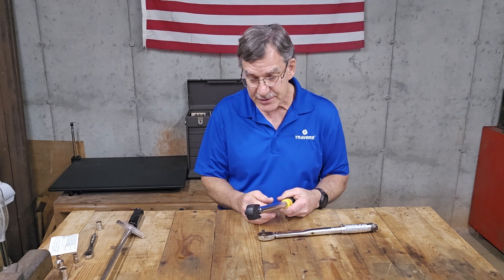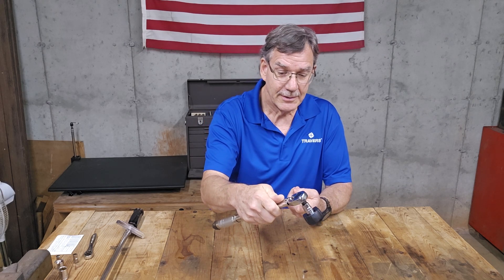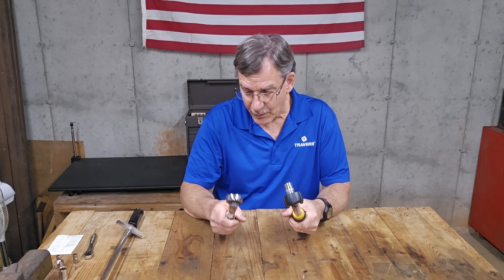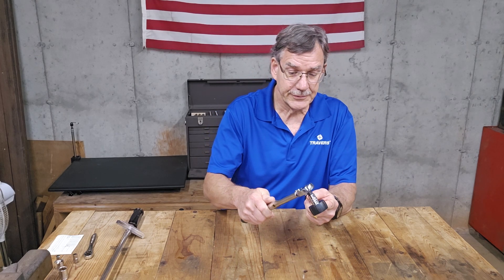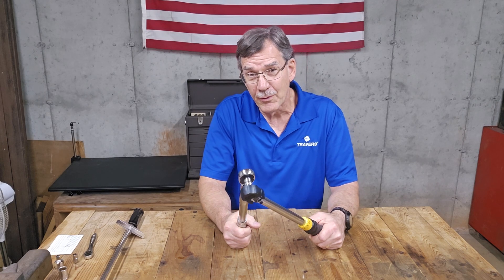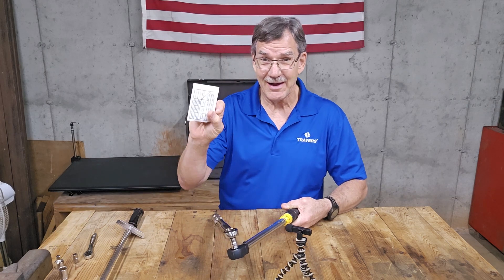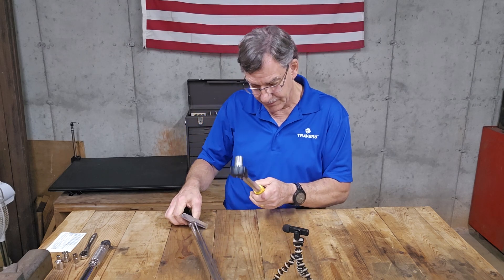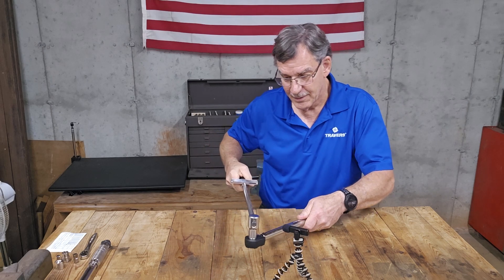DIY Torque Wrench Calibration – Step-by-Step Guide for Accurate Results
Check out this video and see Travers Tool Tech Team Expert Kurt Repsher demonstrate How to Calibrate Torque Wrench.

DIY Torque Wrench Calibration – Step-by-Step Guide!

Ensure your torque wrench is accurate with this easy DIY calibration guide! Avoid costly mistakes and guarantee precision in your metalworking projects.

🔧 In this video, you'll learn:
✅ What tools you need for calibration
✅ How to connect two torque wrenches
✅ How to test accuracy and make adjustments

TIMESTAMPS:
00:00 – Introduction
00:45 – Tools You’ll Need
02:15 – Setting Up Both Wrenches
05:00 – Applying Torque & Testing Accuracy
08:30 – Adjustments & Retesting
10:30 – Final Calibration Results